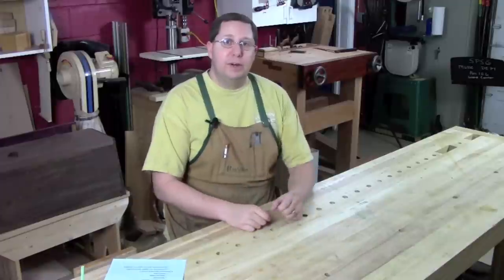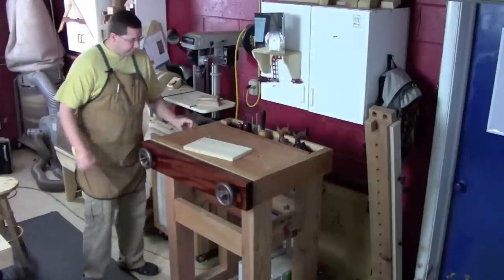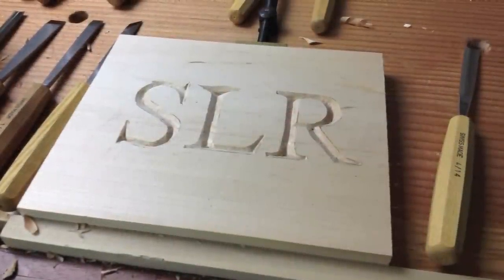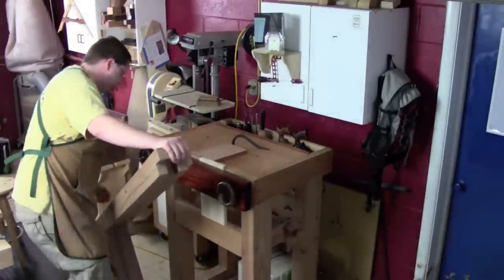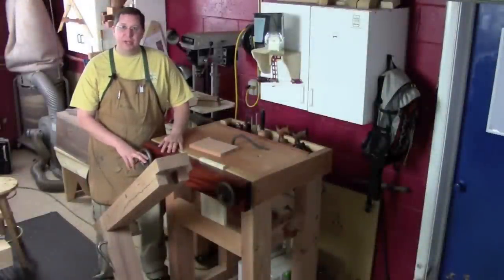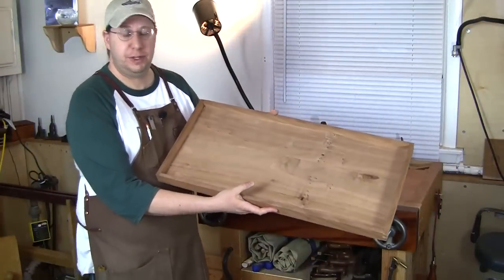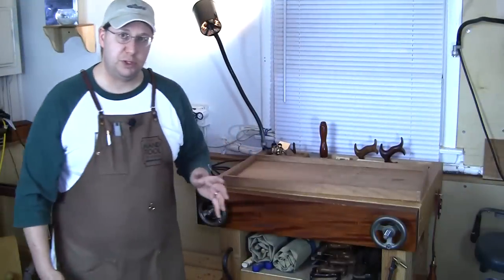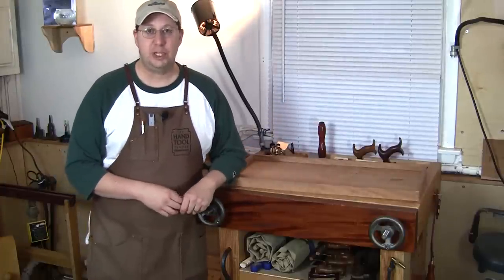RWW190 Joinery Bench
I built my joinery bench in 2011 and have been using it extensively ever since.  This video demonstrates how effective it can be by building a small serving tray.  For more on this bench you can check out a series of blog posts on my or find the entire build in The Hand Tool School Semester 3 where I also dedicate a lot of time to designing a workbench to meet your specific needs.